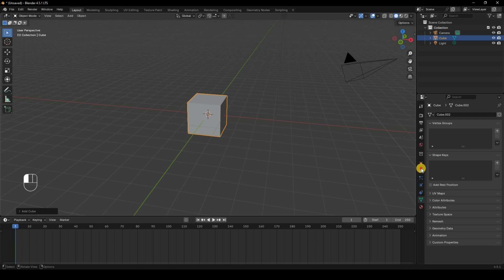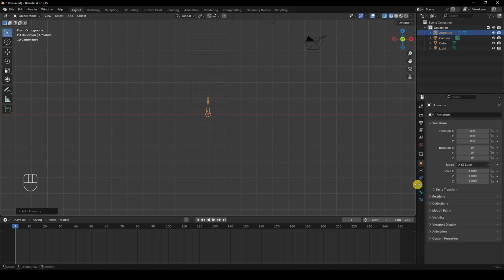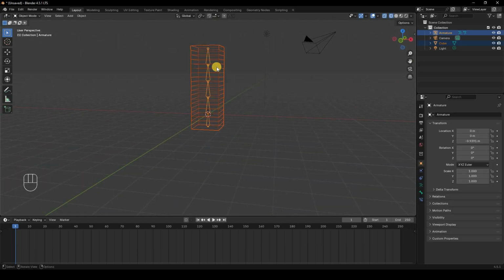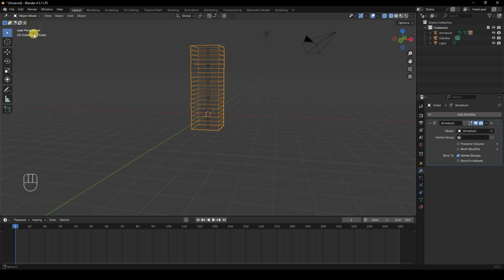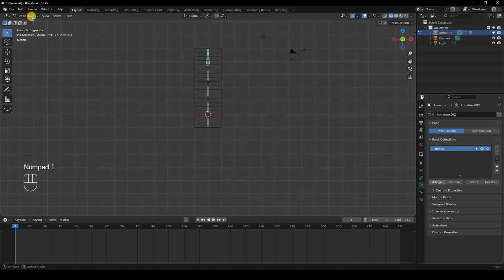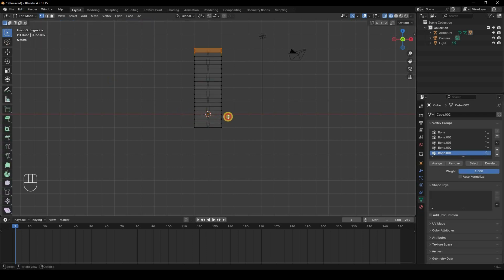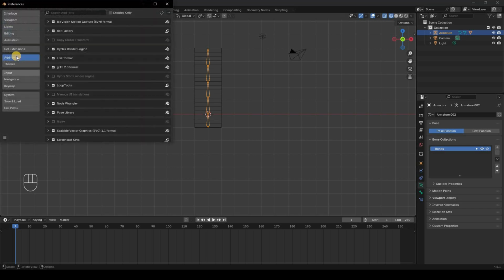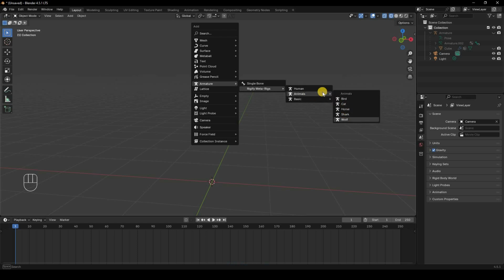Blender 4.5 Armature Modifier Explained, Part 30 Tutorial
In this video we will look into the blender armature modifier used for rigging 3D models.